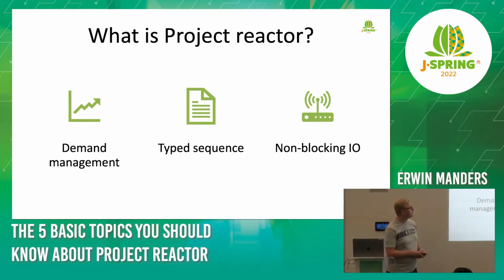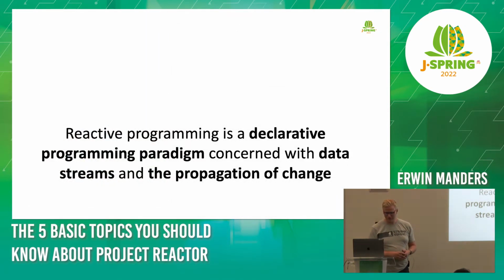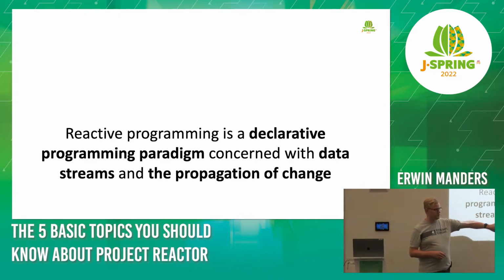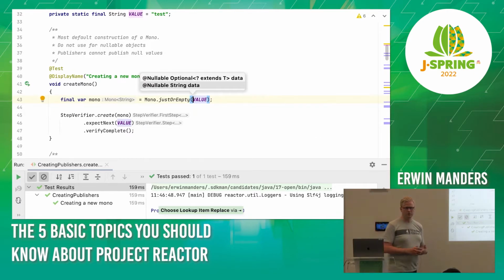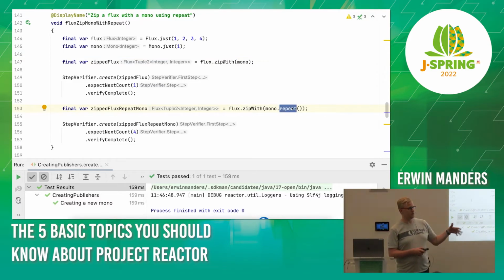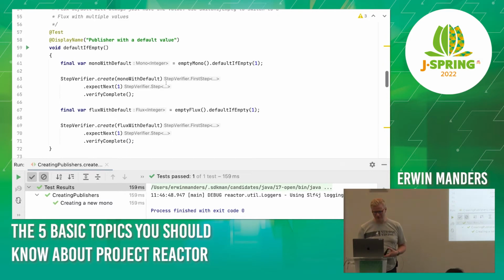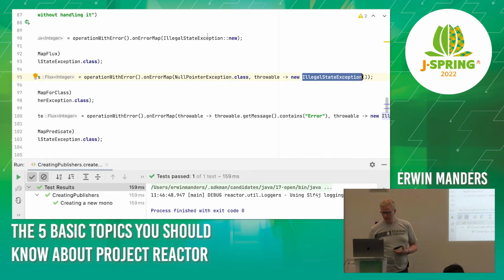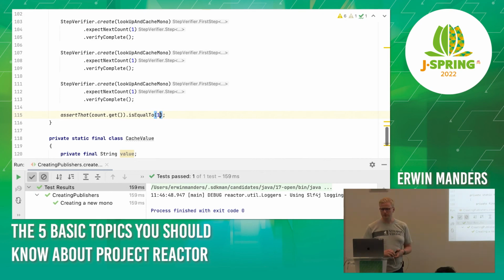J-Spring 2022: Erwin Manders - The 5 basic topics you should know about project reactor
Here we gooooo! The first of many J-Spring videos that will be uploaded upcoming weeks. Enjoy!

I will explain the concept of reactive programming and go through step by step coding examples of how to create and test reactive data streams with project reactor.

You will learn the basics of how to work with project reactor, get familiar with how data streams behave, and how to prevent some easily made mistakes.